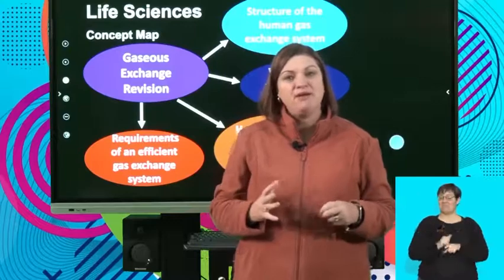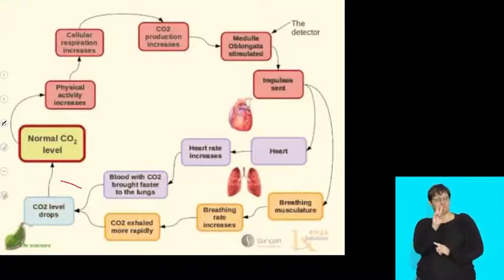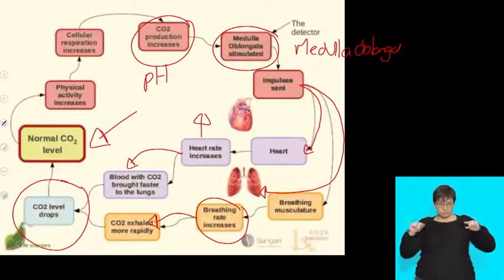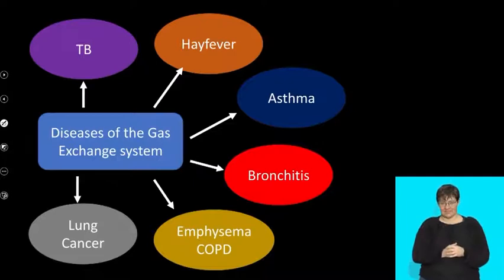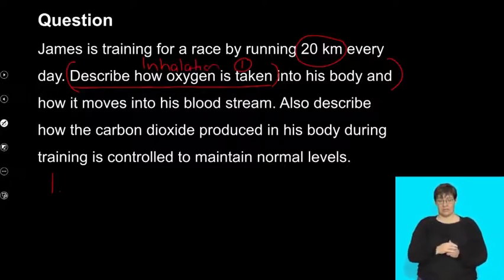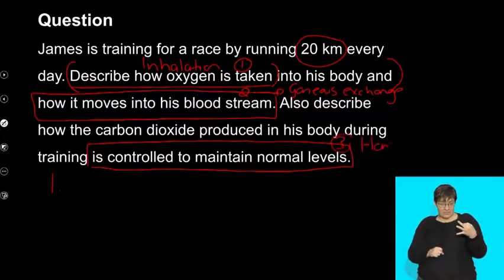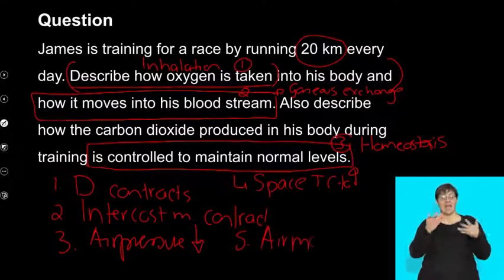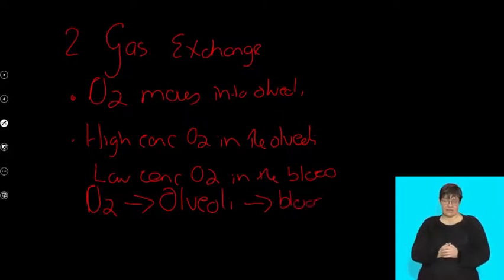Life Sciences Grd 11 Gaseous Exchange Revision S4